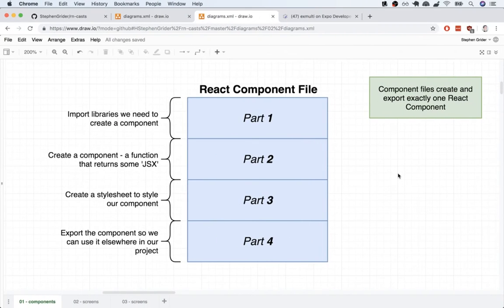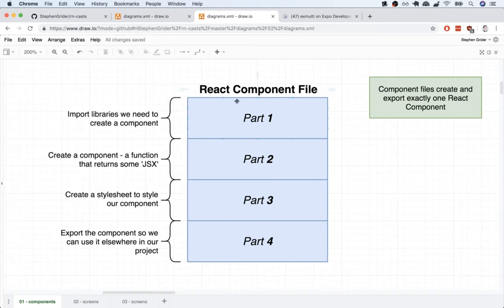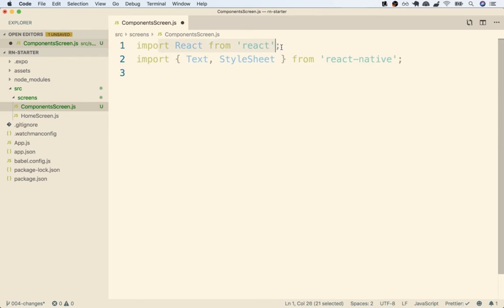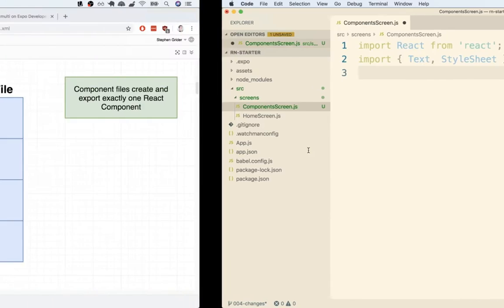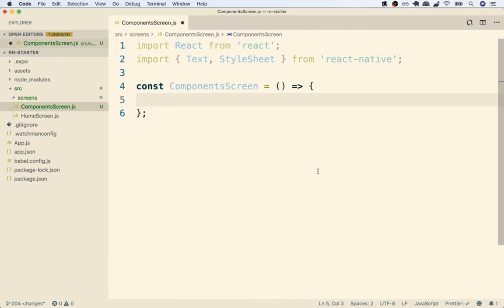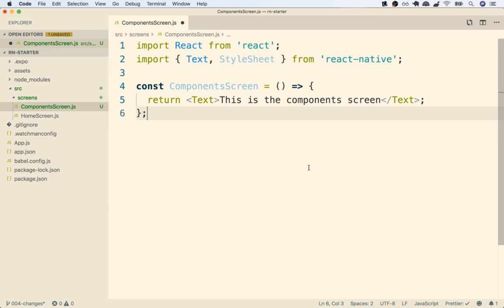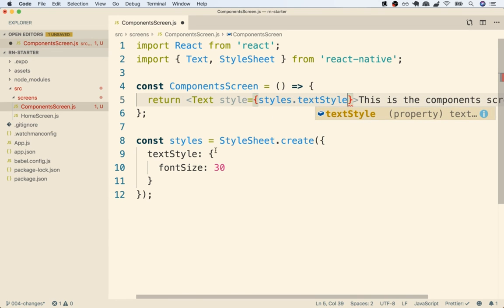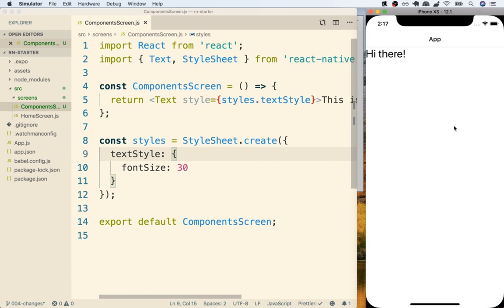1 Overview of React Components